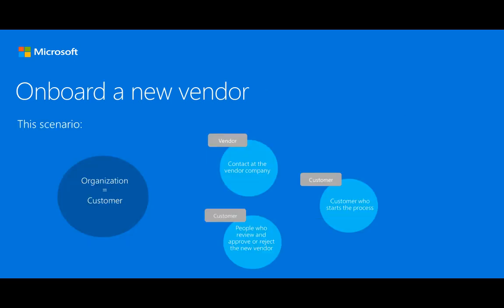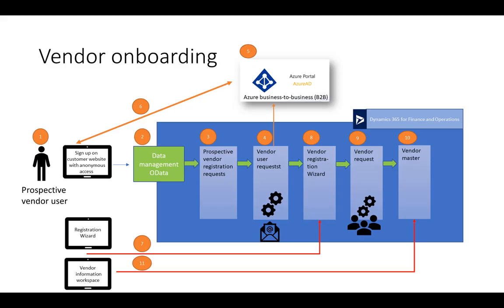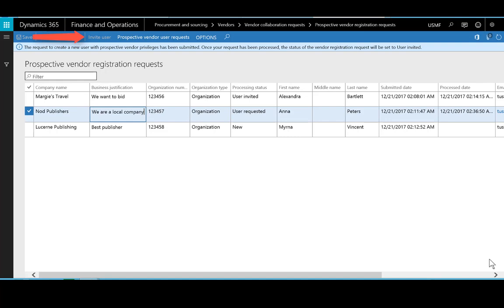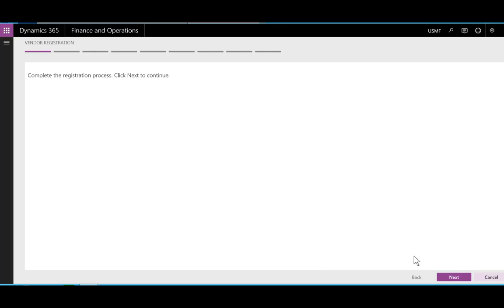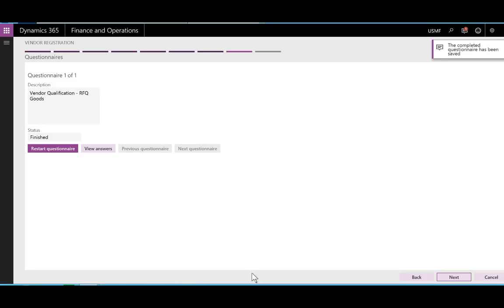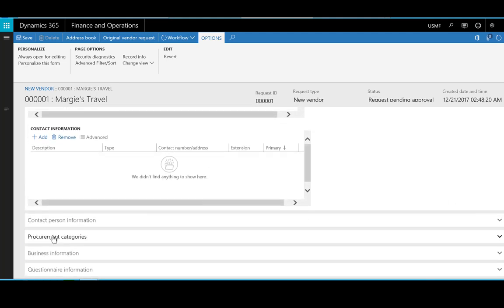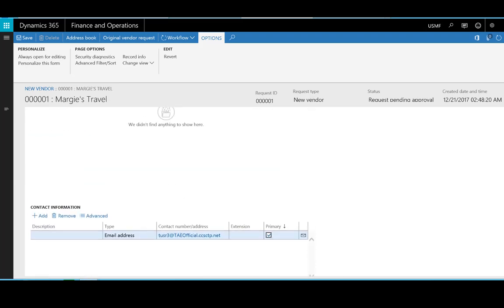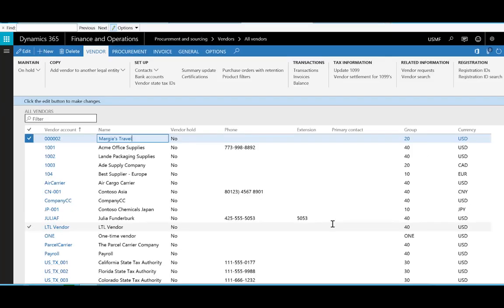Onboard a new vendor in Dynamics 365 for Finance and Operations